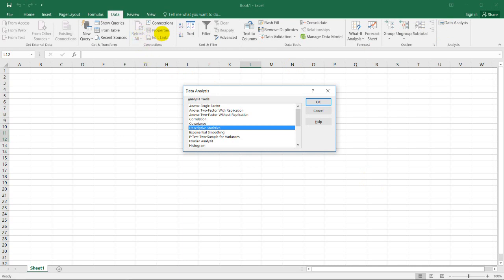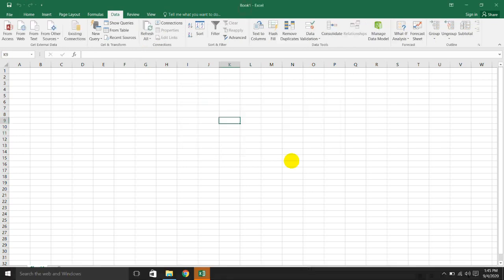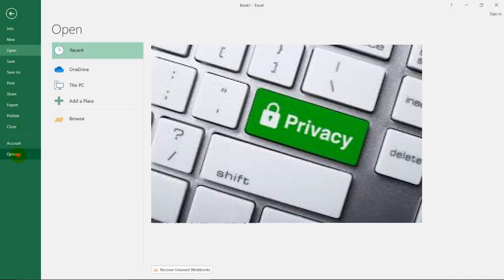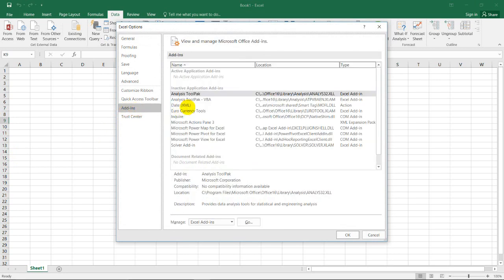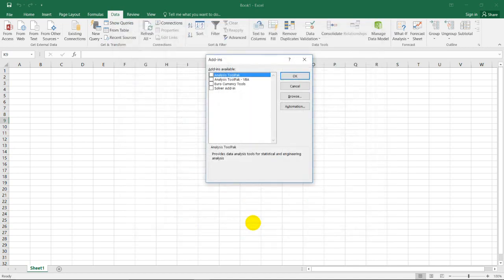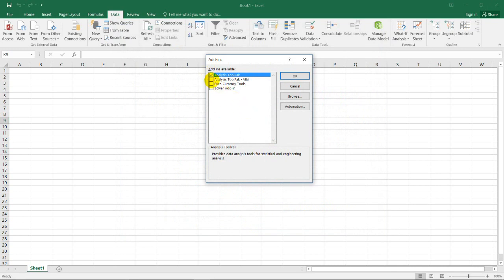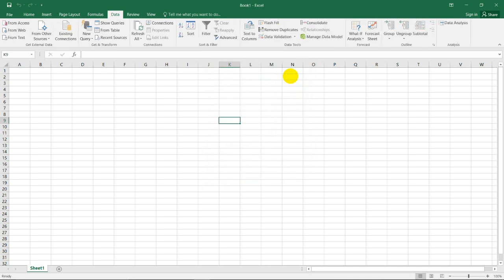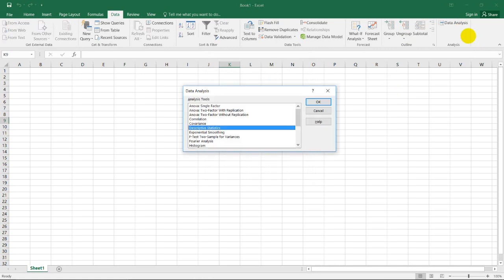Activating Analysis ToolPak in Microsoft Excel || Data Analysis in MS Excel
This is a video tutorial about the activation of the Analysis ToolPak Add-in in Microsoft Excel.